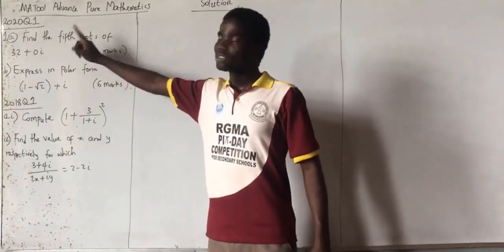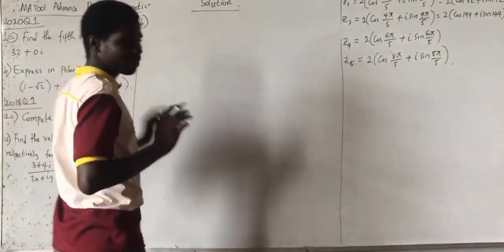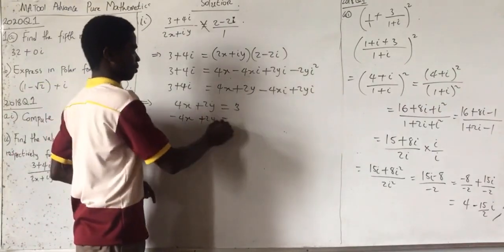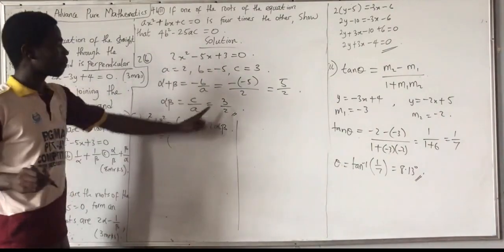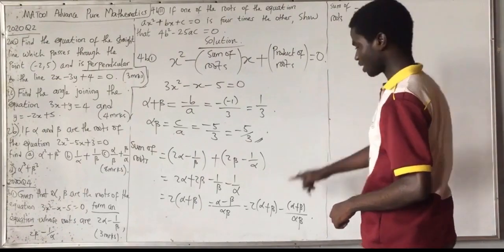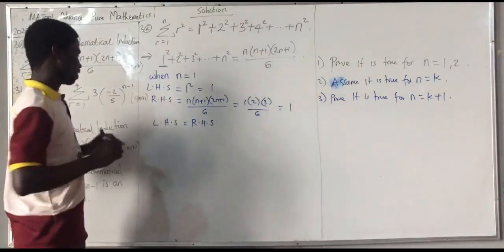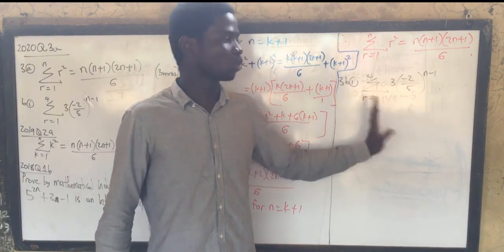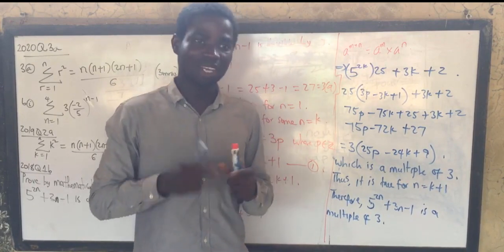1 How to Answer Advance Pure Mathematics Theory Question (MAT001) without losing points 2020 | JUPEB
It is actually the Lord that shows Mercy. The Lord will give grace and glory!
This video is a final revision/ how to answer advance pure Mathematics theory questions very fast and without dropping/ losing points.
It is for JUPEB students/ IJMB students/ Foundation students or Diploma students.
This is First Year Mathematics in the University.
- Complex Number
- Coordinate Geometry
- Sum and Product of Roots
- Quadratic Equation
- Mathematical Induction/Summation